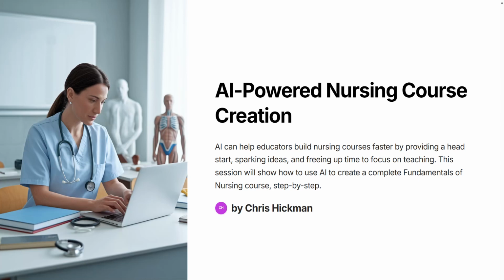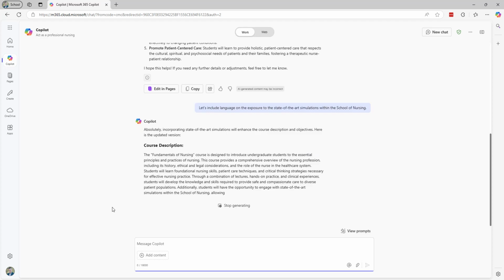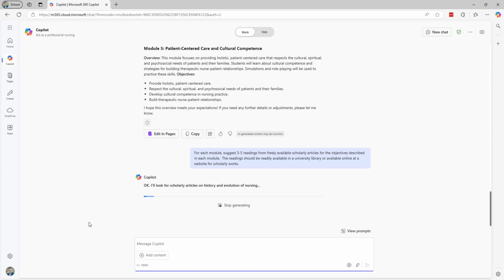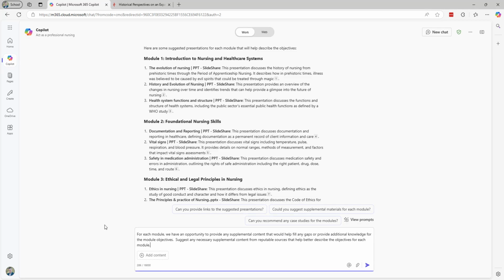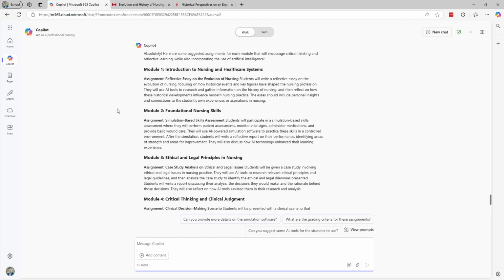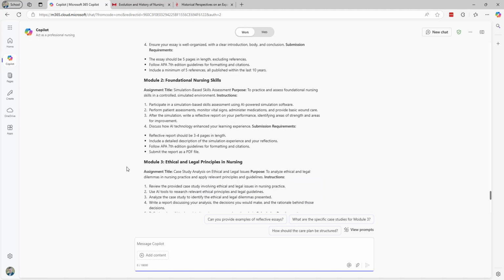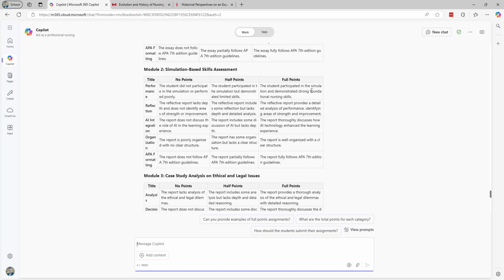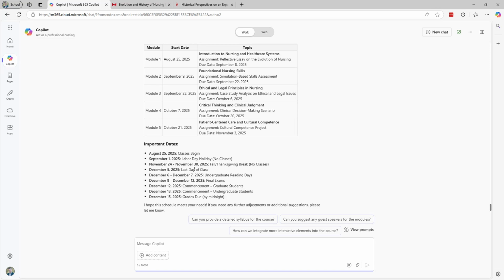Creating a Nursing Course with AI | Step-by-Step Guide for Educators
Nursing education is evolving, and AI is changing the way we design, teach, and assess courses. In this video, I take you step by step through the process of creating a Fundamentals of Nursing course using AI.

We’ve heard a lot about what AI is and why it’s important, but what we don’t hear enough about is how to actually use it. This session is all about practical application—watch as we generate:

✅ A complete course structure with a title, description, and learning objectives
✅ Five well-defined modules with readings, videos, and supplemental materials
✅ AI-powered assignments that encourage critical thinking and real-world application
✅ Grading rubrics tailored for AI-enhanced learning
✅ A full course schedule aligned with the Fall 2025 academic calendar

Nurse educators looking to streamline course development
Faculty exploring AI integration in nursing education
Anyone interested in leveraging AI for curriculum design